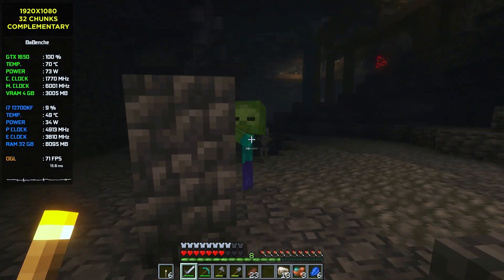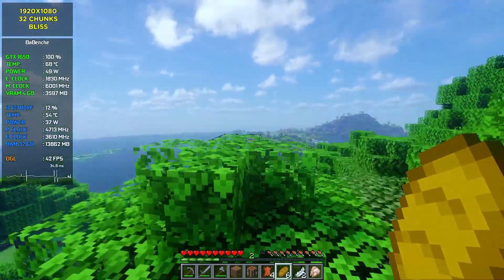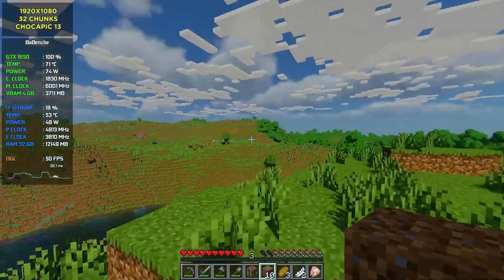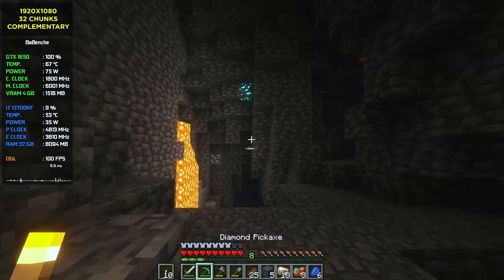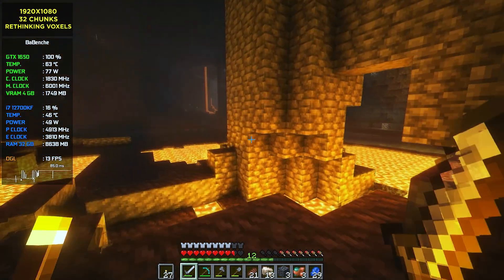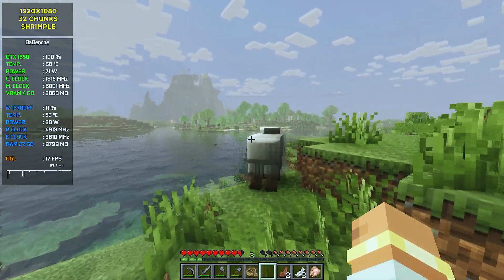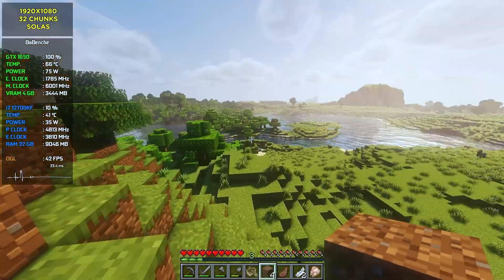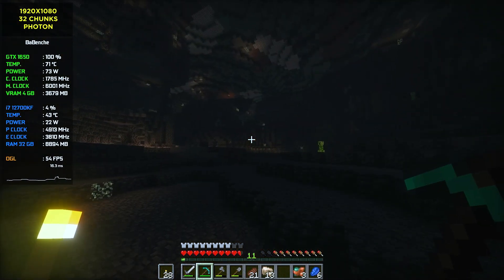Minecraft 1.21 10 Shaders On GTX 1650 | 1080p Visuals and Performance Comparison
In this video I am reviewing 10 Minecraft shaders, comparing it's overall visuals and how it performs on GTX 1650.

🖥️ Full Setup :

►CPU: Intel i7 12700KF
►CPU Cooler: Deepcool GAMMAXX AG500
►GPU: Palit GTX 1650 4GB
►RAM: DDR4 2x16 GB 3200 MHZ Kingston FURY
►Motherboard: GIGABYTE B760M DS3H DDR4
►SSD: Samsung 980 PRO 1TB PCIe 4.0 NVMe M.2
►SSD: Gigabyte 1TB
►SSD: Kingston A400 960GB

🕒 Timestamps:

00:00 Intro
00:12 GTX 1650 Specs
00:50 Bliss
02:02 BSL
02:40 Chocapic13
03:56 Complementary
05:08 Photon
05:53 Rethinking Voxels
06:56 SEUS Renewed
07:46 Shrimple
08:33 Sildurs Vibrant
09:28 Solas
10:34 Conslusion

OS: Windows 11
Recorded With: TECHLY Capture Card
Monitoring: MSI Afterburner